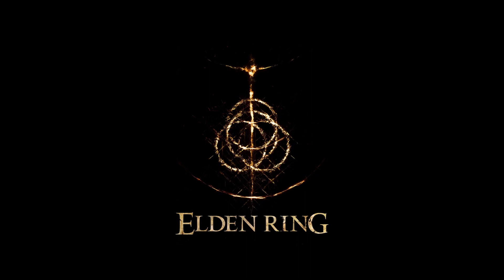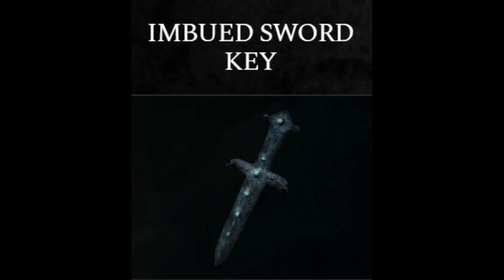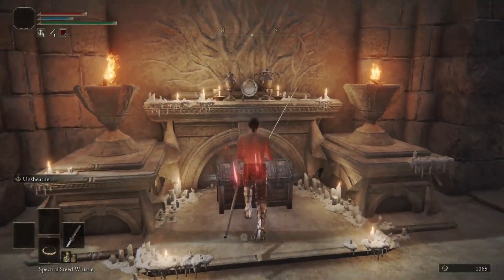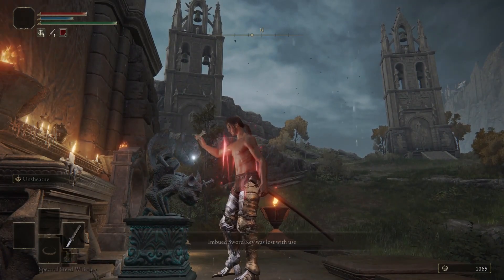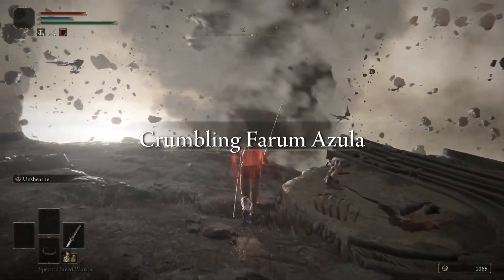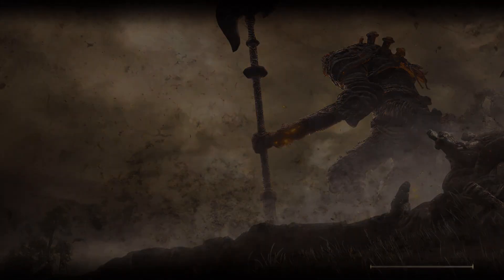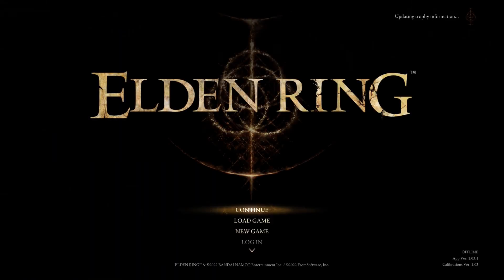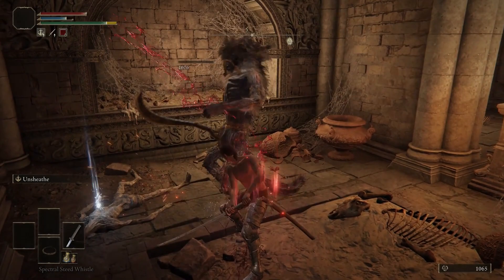ELDEN RING How to reach Crumbling Farum Azula and Nokron Eternal City in Early Game [GOD MODE]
In this video, you will learn how to reach Crumbling Farum Azula and Nokron Eternal City in Early Game (Crazy Rune Farm Method)

Kisame Naruto theme      00:00
How to reach Crumbling farum azula and Nokron eternal city      00:02

Praise Hidetaka Miyazaki, George RR Martin and FromSoftware for giving us an Epic Game called ELDEN RING. Praise Zullie the Witch, BonfireVN for providing us Crazy information. Praise Vaatividya for bringing us Insightful Lore. Praise the Sun for keeping us Alive.